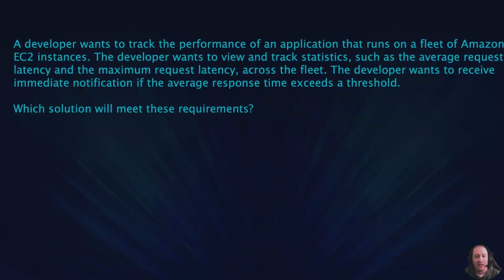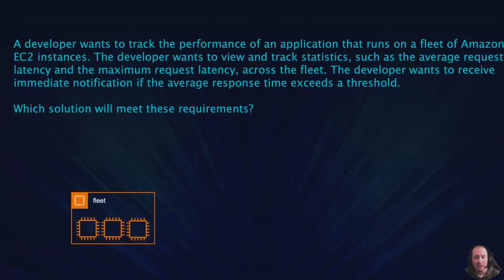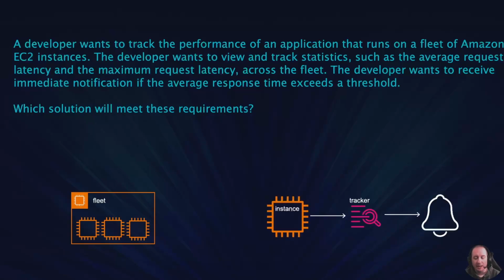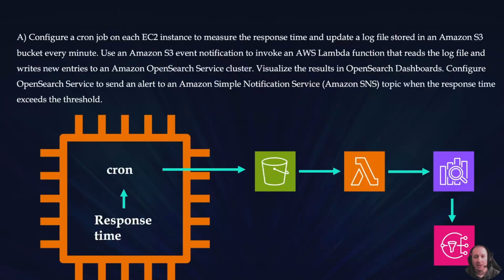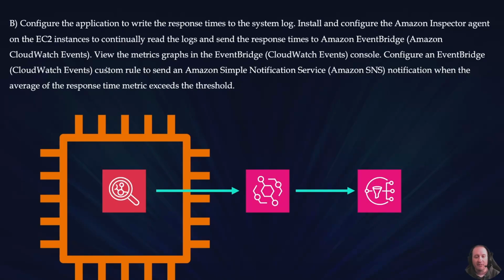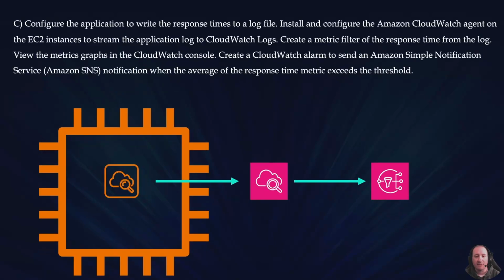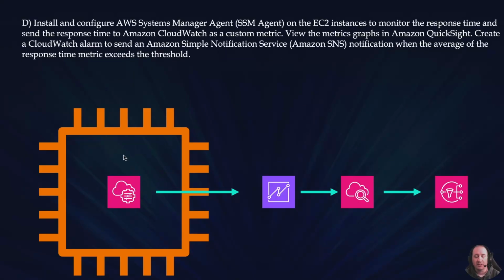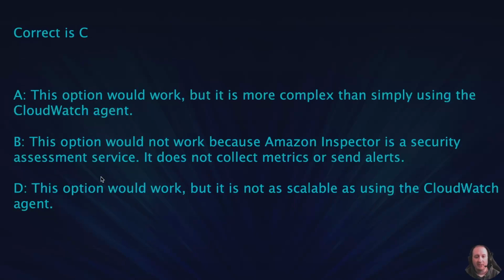AWS Developer Shorts - EC2 Fleet Notification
In this segment we cover a scenario where you need to build out a notification for ec2 fleet metrics. We cover an example exam question and cover the answers to learn more.